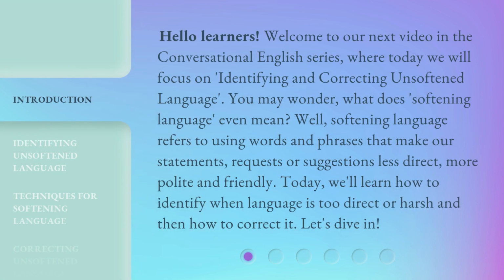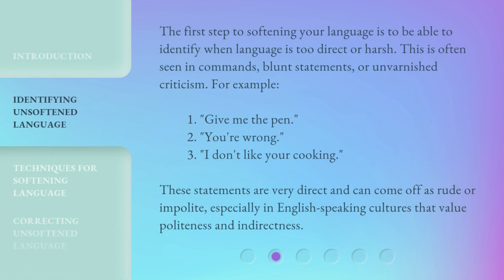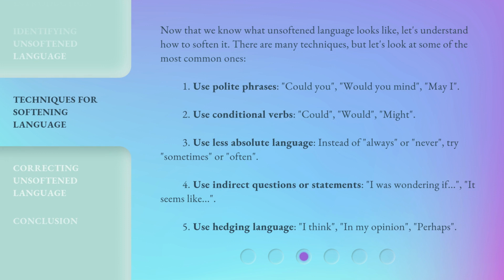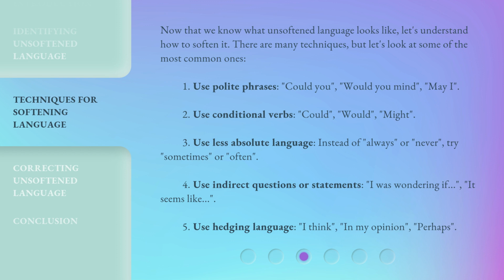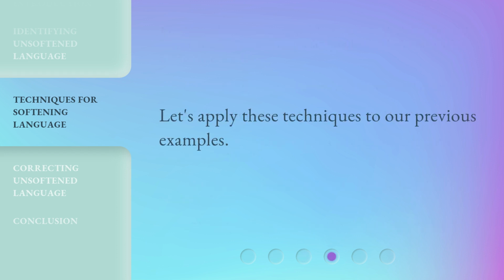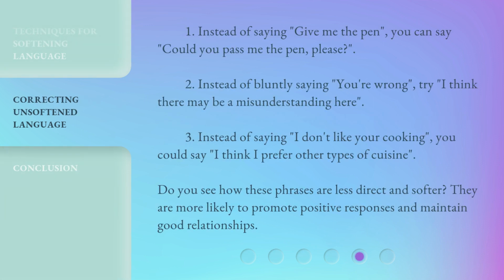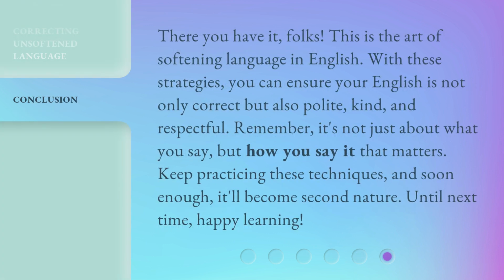Making Your English Sound Kinder: The Art of Softening Language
Softening Your English: Making Your Language Kinder • Learn how to make your English sound kinder and more polite by using techniques to soften your language. Identify unsoftened language and correct it with polite phrases, conditional verbs, and indirect questions. Improve your conversational English skills today!

00:00 • Introduction - Making Your English Sound Kinder: The Art of Softening Language
00:46 • Identifying Unsoftened Language
01:19 • Techniques for Softening Language
02:16 • Correcting Unsoftened Language